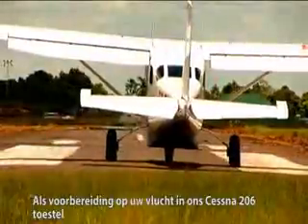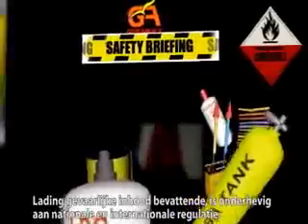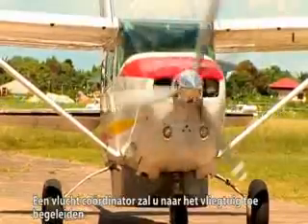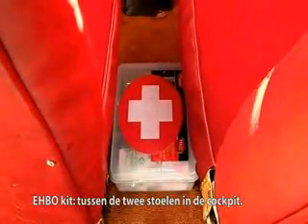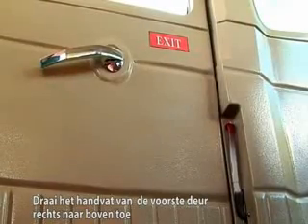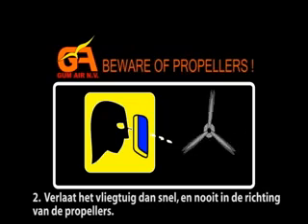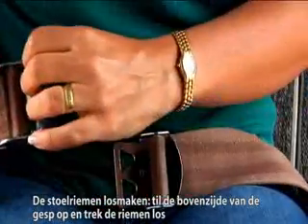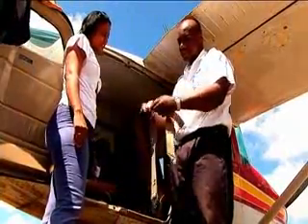C206 Safety Briefing